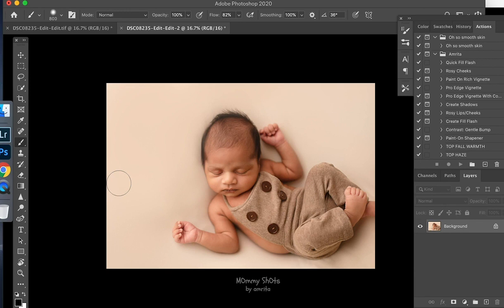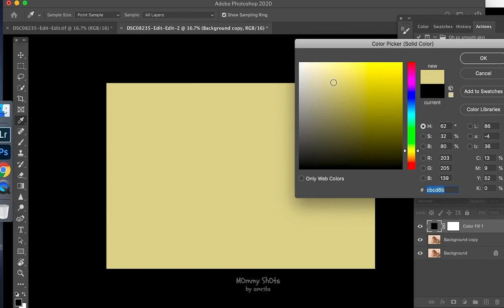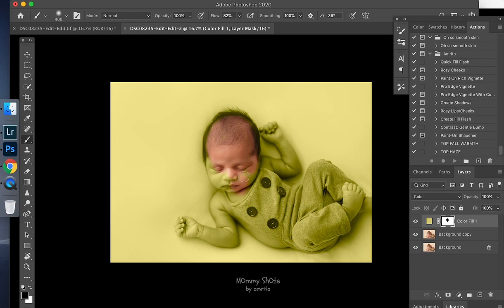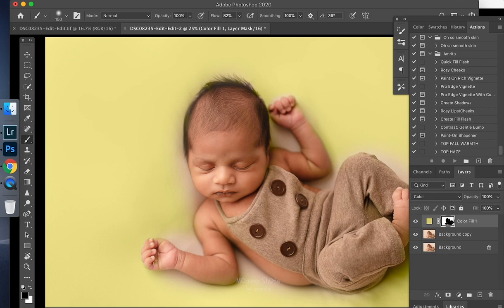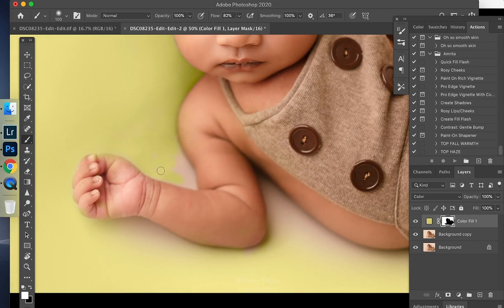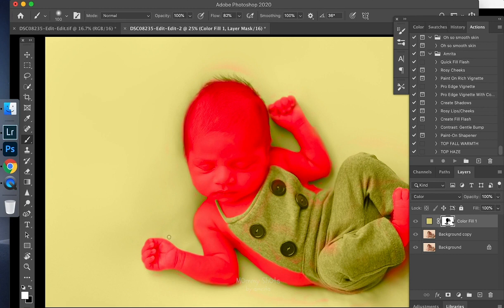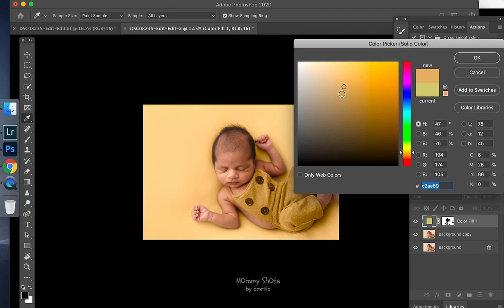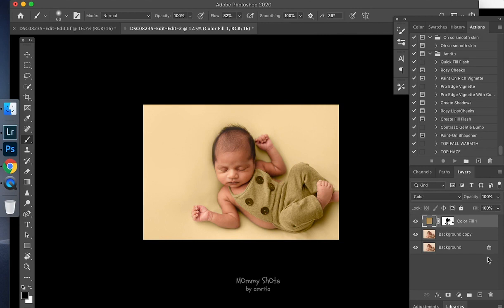EDITING TUTORIAL | How to change the Backdrop/Blanket colour on Photoshop | Newborn Photography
In this quick tutorial, you will learn how to how to change the blanket colour in photoshop
I use a simple yet powerful technique that even a beginner could execute..

Time Stamp:
00:22 - Why and when I use this technique
01:41 - Use Layer - Solid Colour Fill
07:20 - Watch the magic unfold!